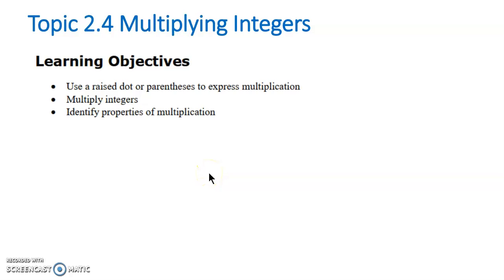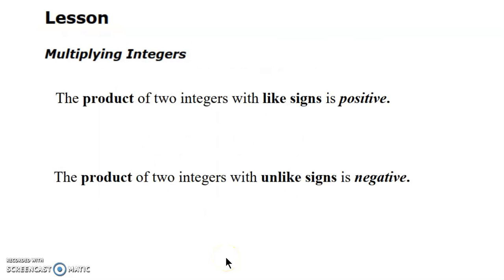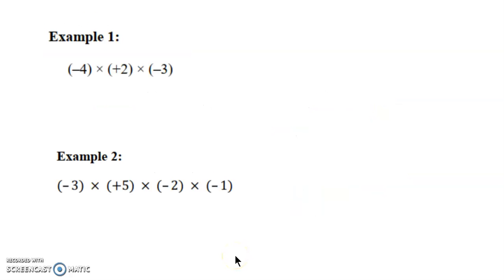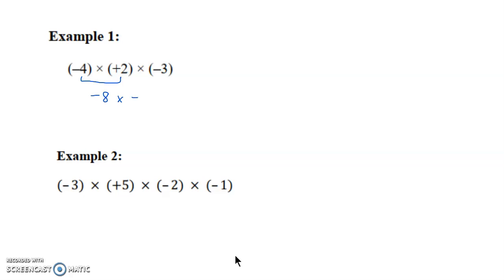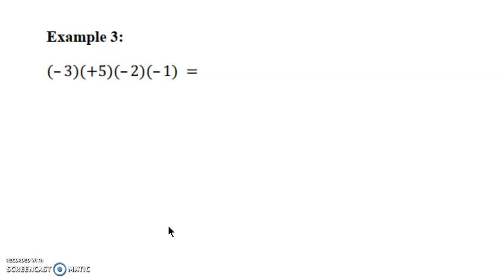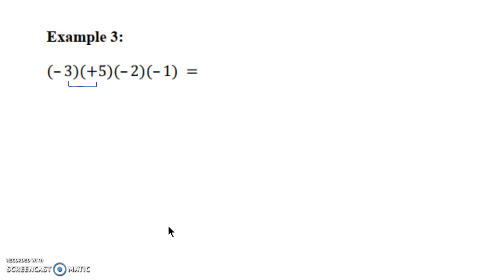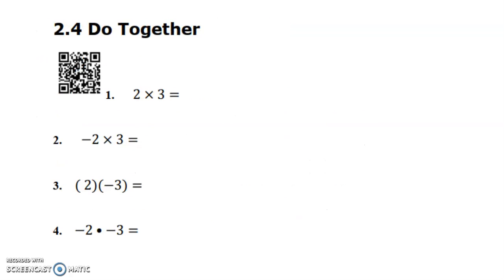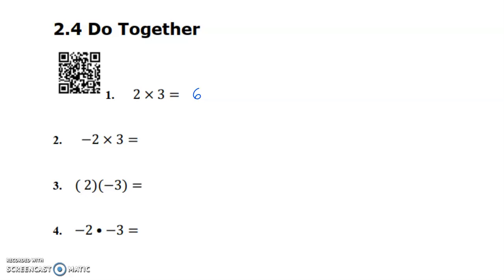Pre-Alg Lesson 2.4